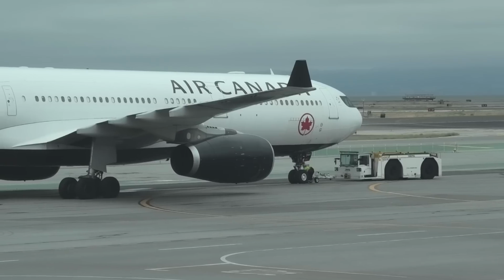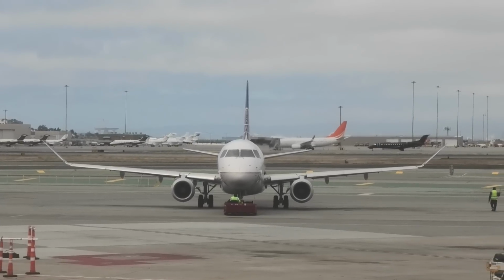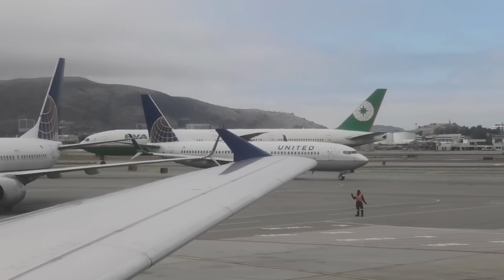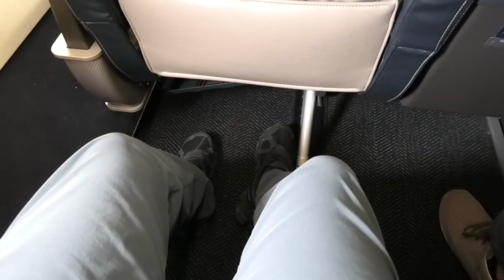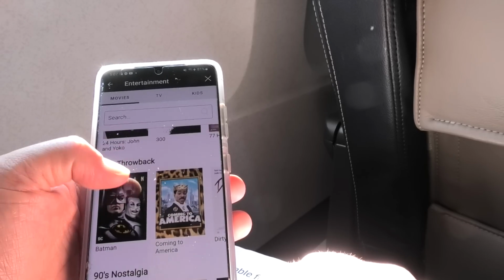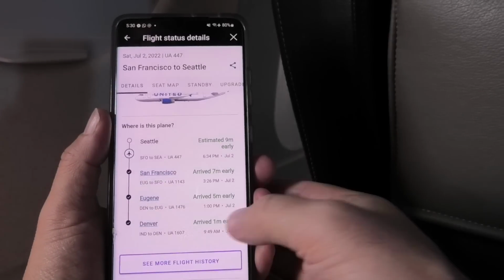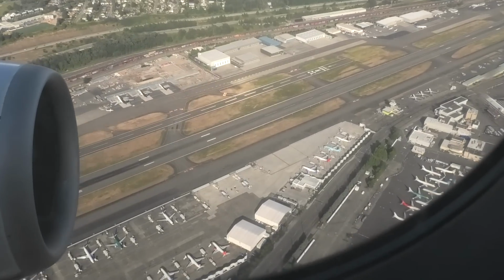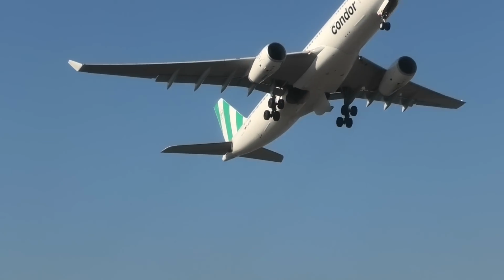United First Class Domestic: The Honest Verdict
So how does United Airlines First Class compare?  Join me as I fly United First on one of their Airbus A319 aircraft from San Francisco to Seattle and we'll find out.

This is United First - which is the equivalent to business class elsewhere in the world. So how does United First compare to business class with Qantas in Australia or with other full service airlines in Europe?  Very well in some areas and very poorly in others.

On this United Airlines Flight Review I give you the honest verdict on United First Class Domestic service ranging from the airport experience through to boarding, pre-departure drink, the seat, the service, inflight catering and inflight entertainment system.

This flight was filmed in early July 2022 and was a connecting flight included in my Air New Zealand long haul business class ticket.

00:00 Introduction
01:14 Plane Spotting
02:00 Boarding
02:44 Take Off
03:19 The Seats
04:23 Inflight Entertainment
05:03 Meal
05:34 Landing
06:28 The Verdict